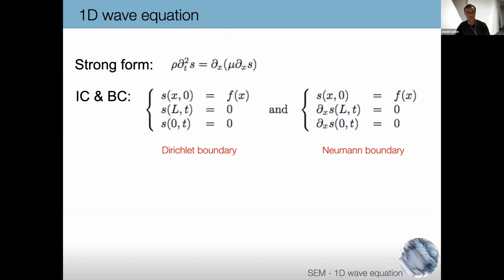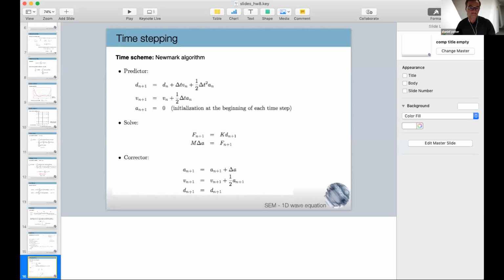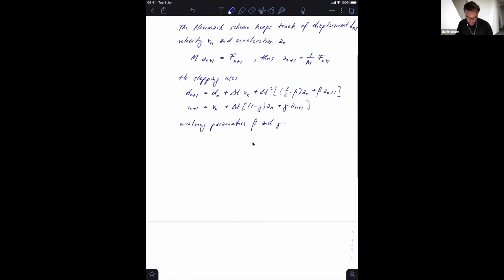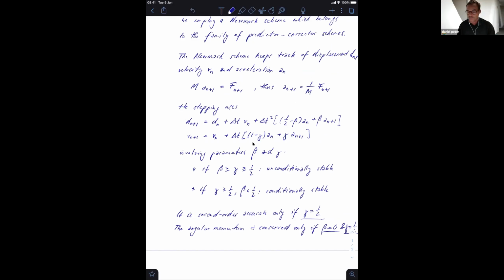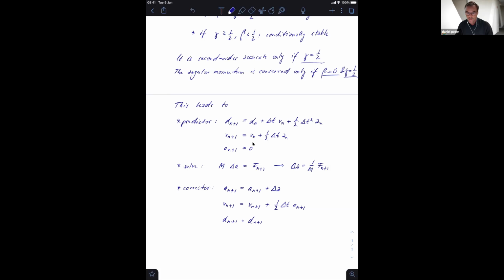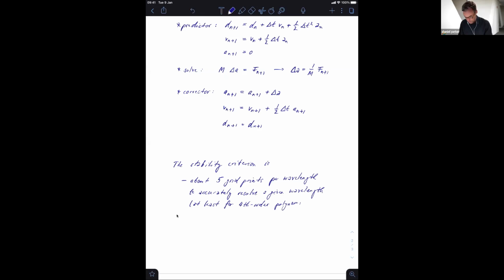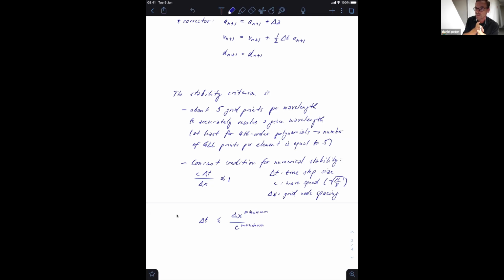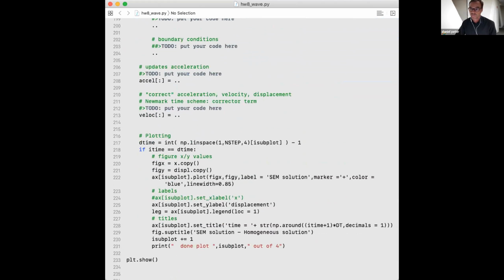Computational geophysics - lecture 16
spectral-element method - Newmark time scheme